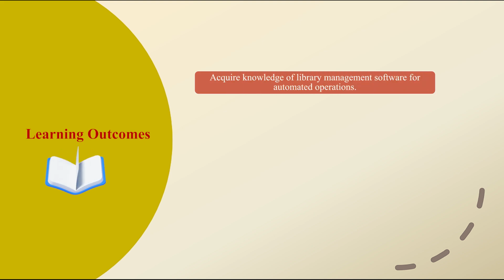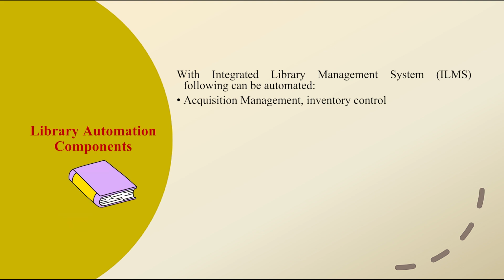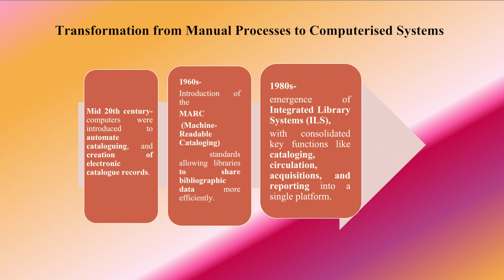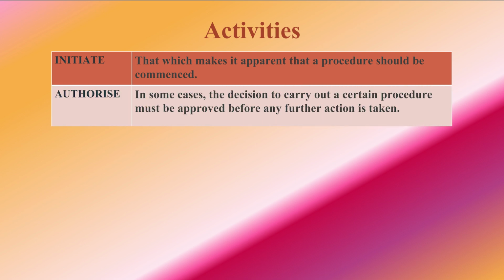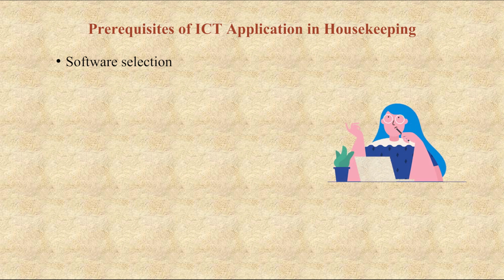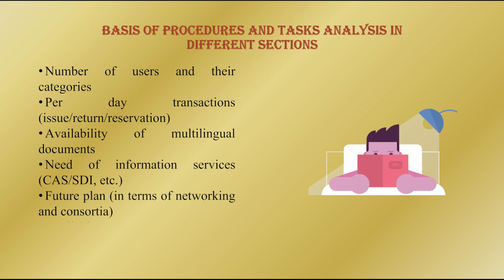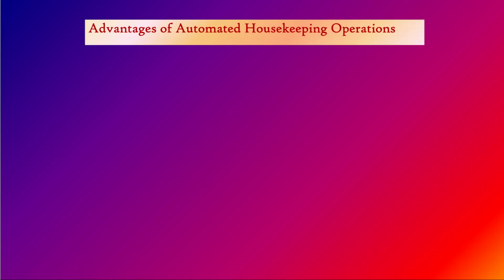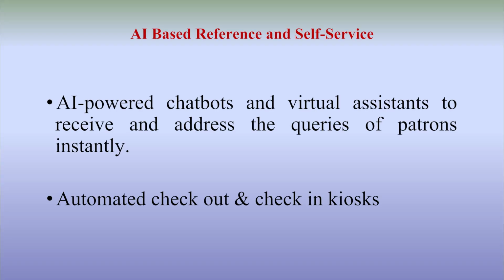Computer-based Housekeeping Operations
This video explains how Information and Communication Technologies (ICT) and Artificial Intelligence (AI) are transforming library housekeeping operations (1:09-1:41). It covers the automation of core library functions like acquisition, cataloging, and circulation through Integrated Library Management Systems (ILMS) (7:08-13:10), highlighting the benefits of increased efficiency and improved user services while also addressing challenges and future trends (29:04-34:00).

Name of Presenter: Prof. Arun Kumar Chakraborty